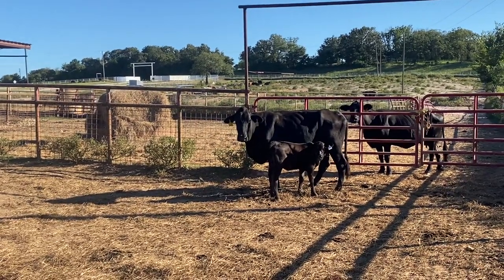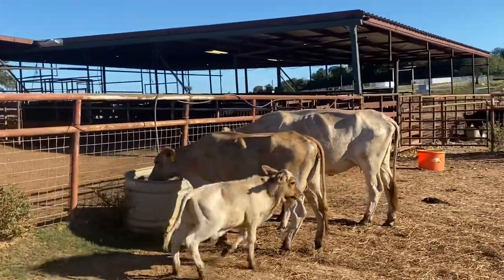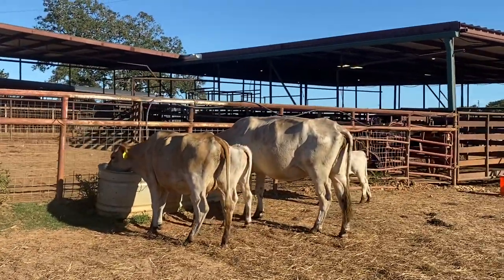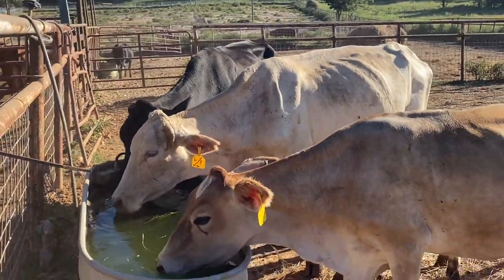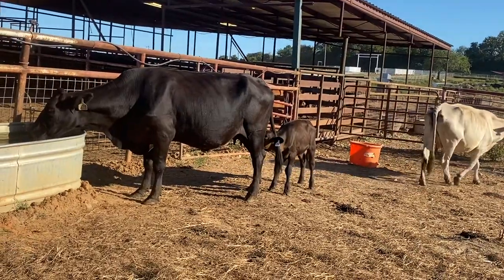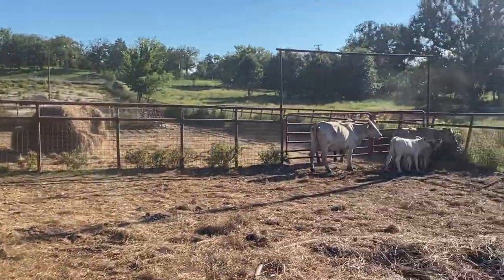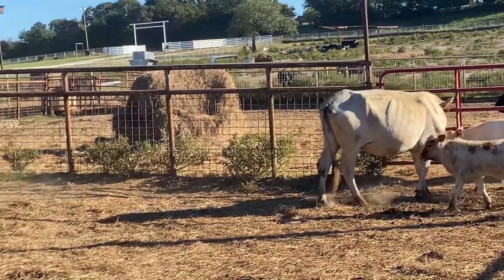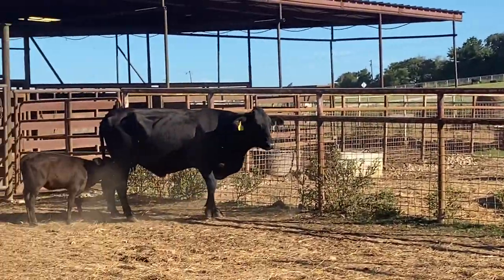3 pair exposed to Angus and Charlais bulls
We have a 4,6,and a 7 yr old pairs. They have been running back with bulls. 1000 each.

* Shipping  available.